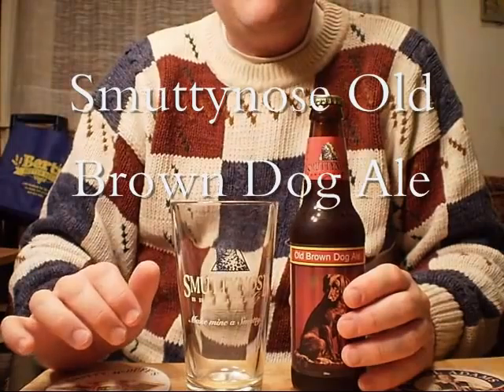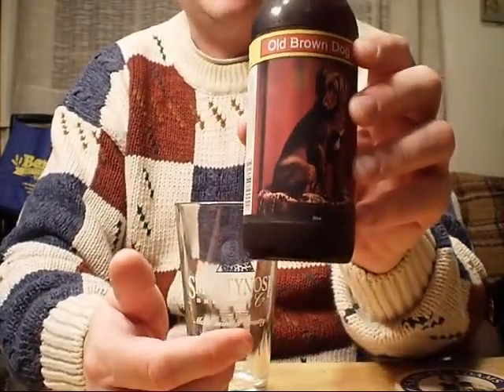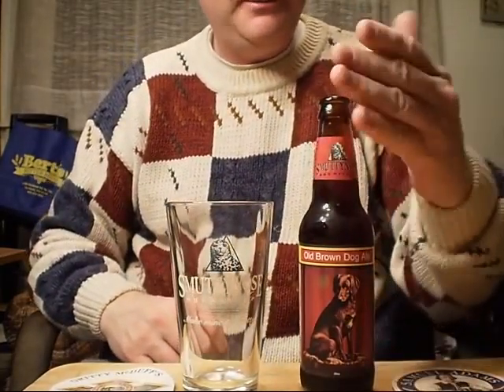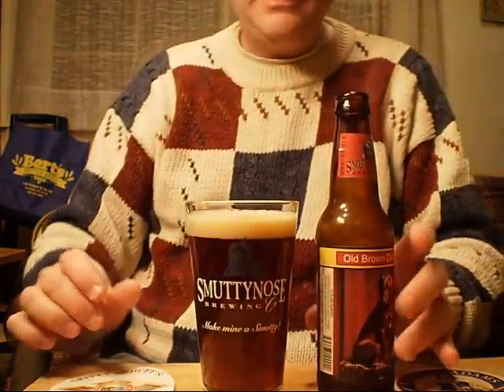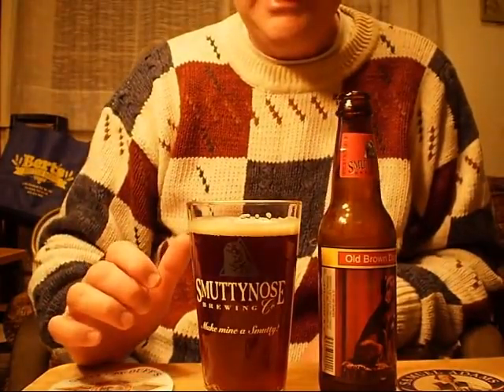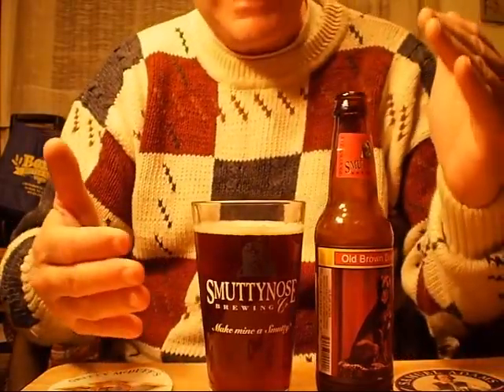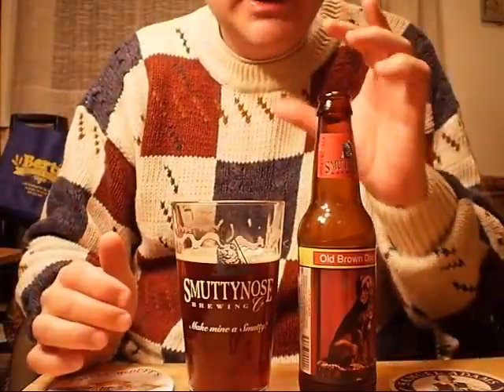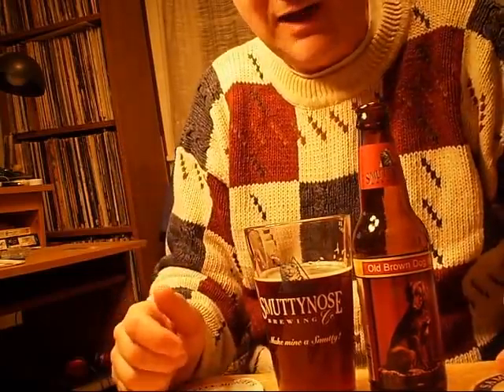Smuttynose Old Brown Dog Ale beer review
Your beer reviewer of New Hampshire and New England brews continues with a new one:  Smuttynose Old Brown Dog Ale.  Please rate. comment, and enjoy,